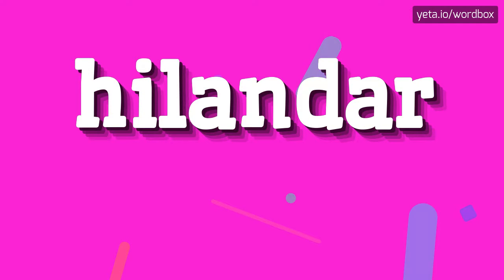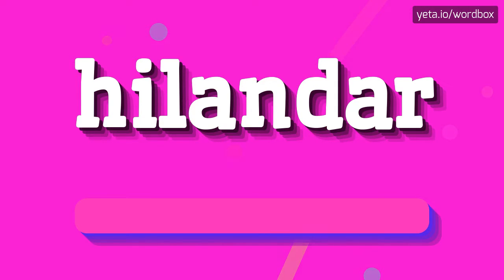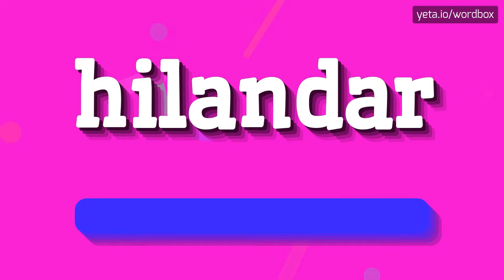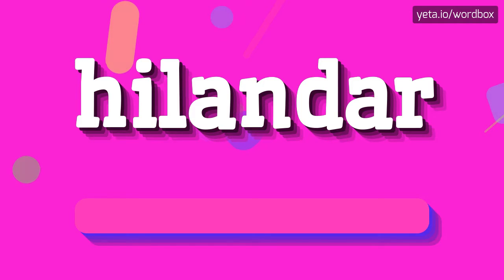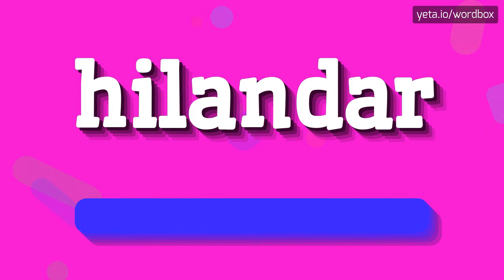HILANDAR - HOW TO PRONOUNCE IT!?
Watch how to say and pronounce "hilandar"!